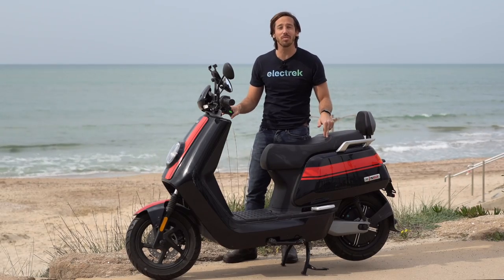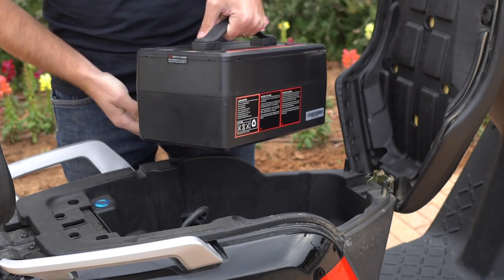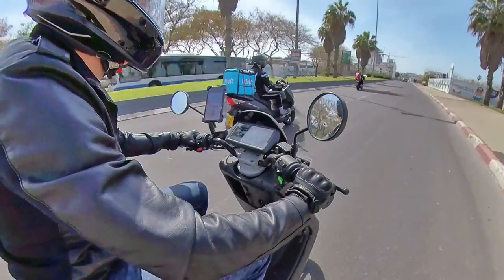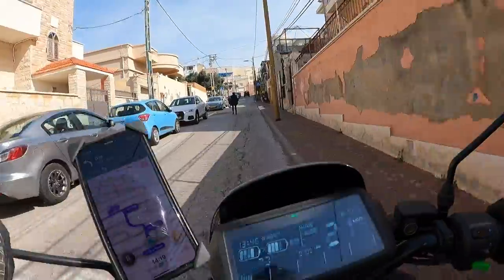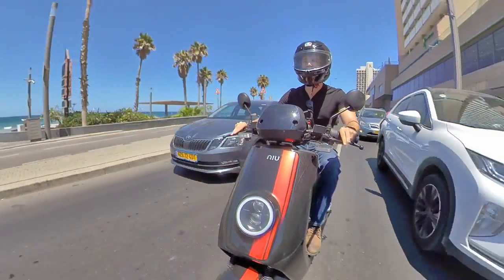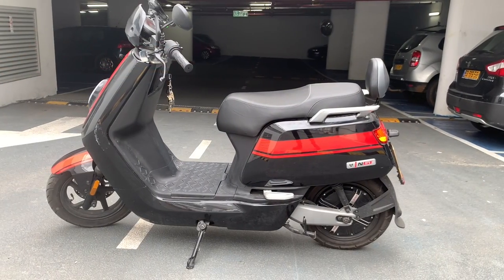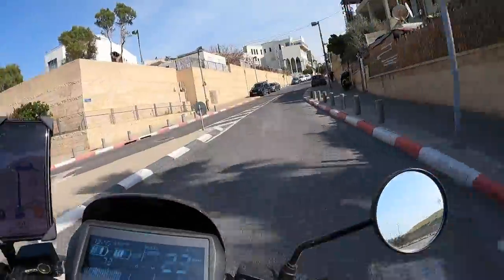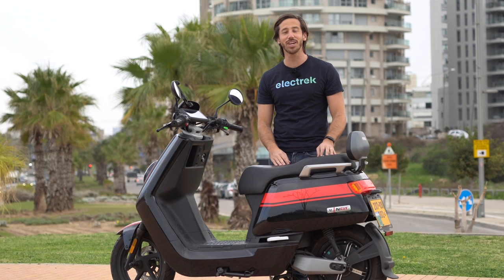NIU NGT electric scooter: 1,000 km (600 mile) review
The NIU NGT electric scooter is a smart scooter with fast speeds and long range, making it perfectly designed for urban riders.

0:00 Intro
0:19 Background
0:47 Specifications
2:05 How powerful is it?
2:50 Smart features
3:46 Practicality in cities
4:32 Hill climbing example
4:41 Narrow and nimble scooter
5:52 Utility and accessories
7:10 My few complaints
8:06 Price
8:41 Summary
9:21 Outro